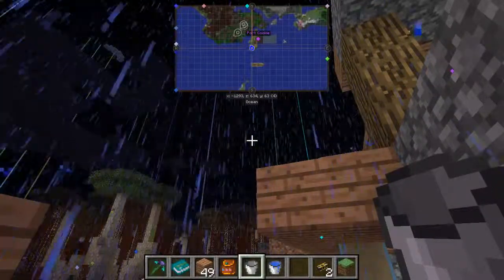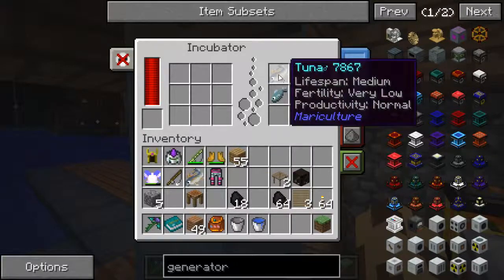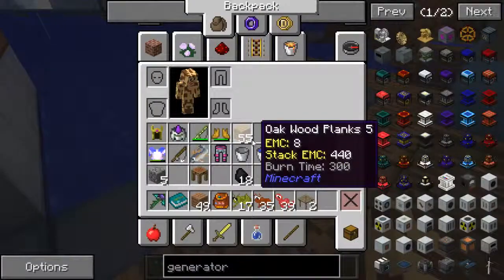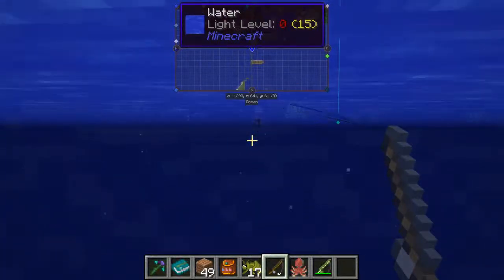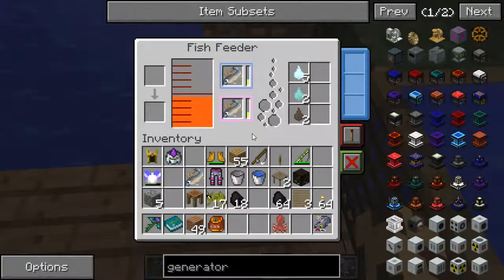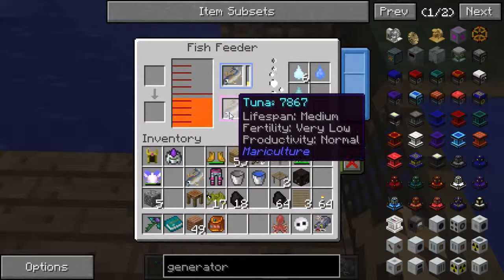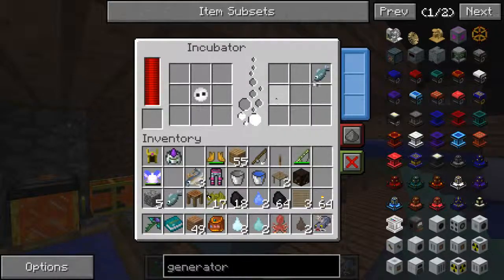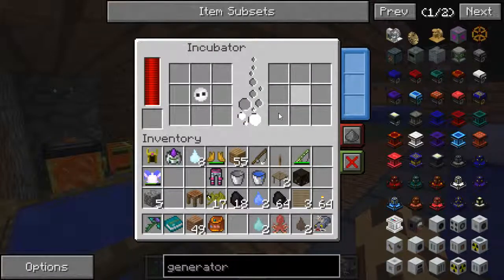Mine Craft Short:Addendum To Doughbowl Day 49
In Doughbowl Day 49 we made the fisheries items, like the Hatchery and the Fish Feeder.  I had told folks I knew nothing about how it all worked.  In this Short I show you how it works.  For some reason I was not able to catch Live Fish.  The concept of Resource Exploitation and Generational Slavery of Resources was also talked about.  Only in MineCraft!